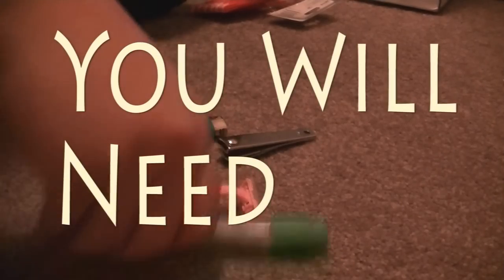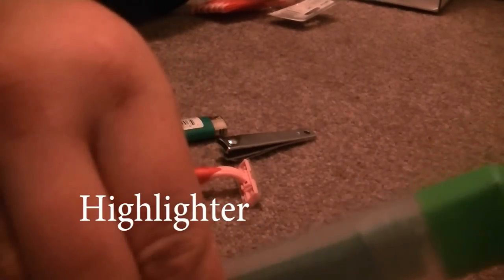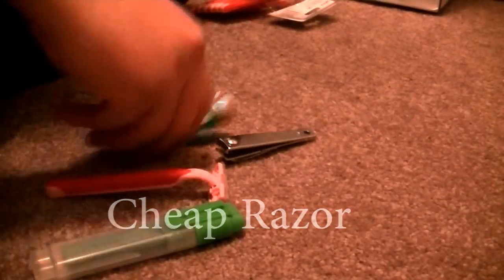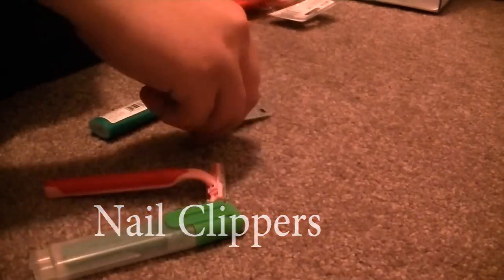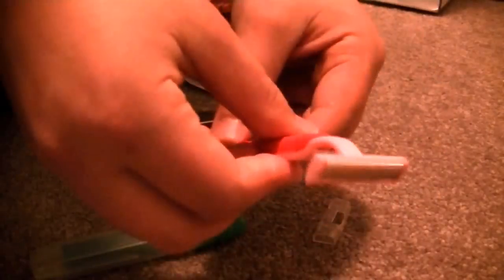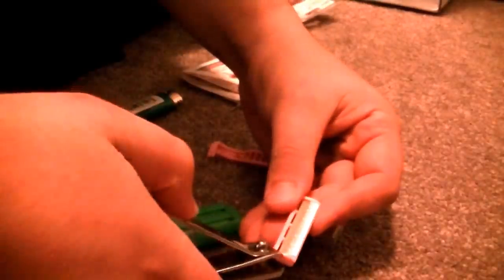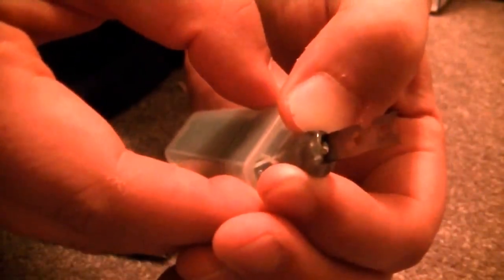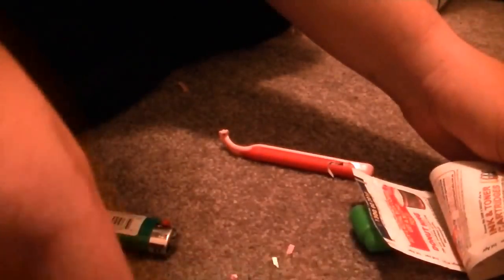Home made prison box cutter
How to make your own home made prison box cutter. Jail life can be stressful and you may need one of these is you get in a prison brawl or if you just need to cut some pictures out for some art or something. This is one way that you can make a weapon in prison.
You will need a highlighter, a disposable razor, a lighter(or matches) and your nail clippers then just follow these instructions